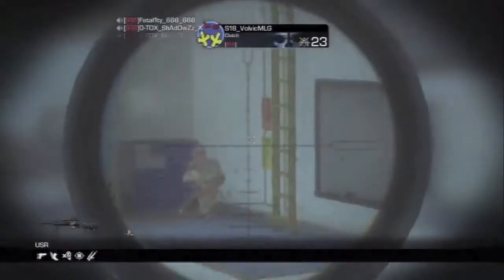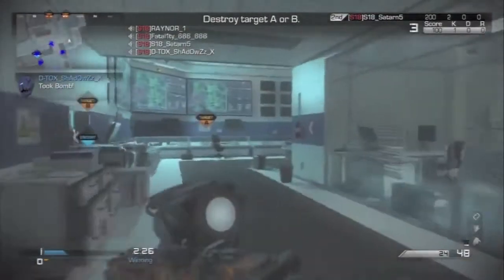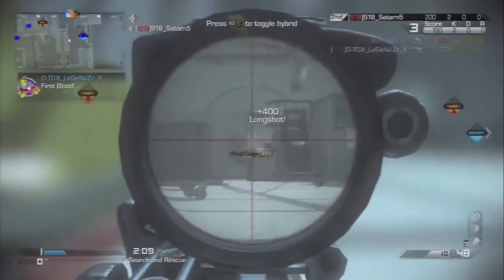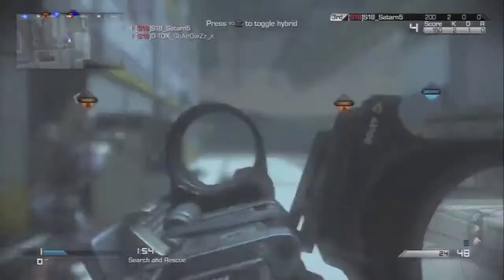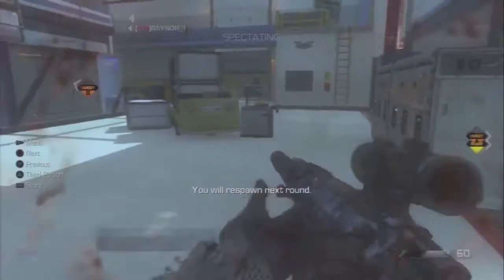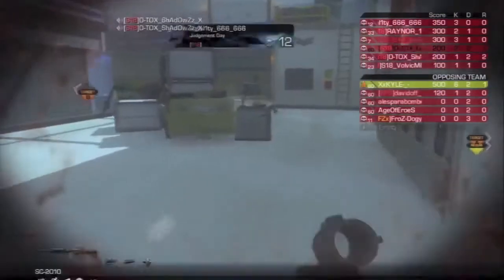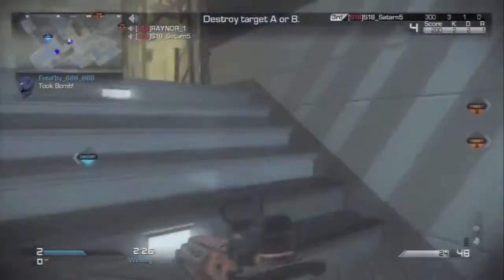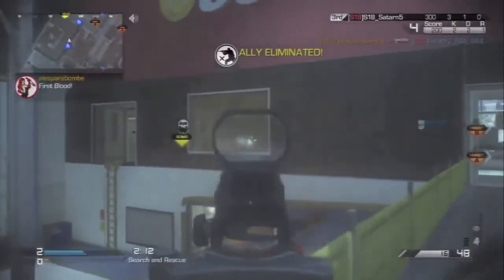Search and Rescue Game Mode in Call of Duty with Gioteck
D-TOX- LeGeNDzZ shows the guys @Gioteck the game mode SnR thanks to Dan Davies & Brandon Rawlings